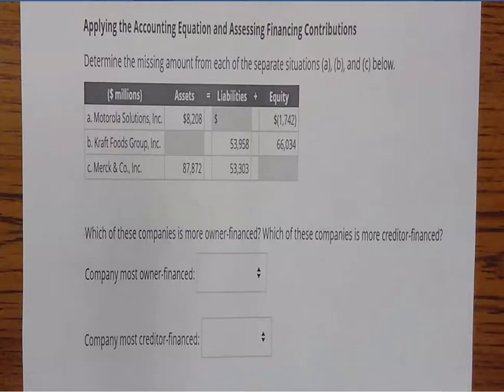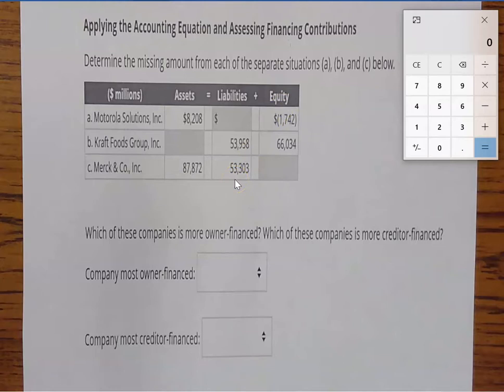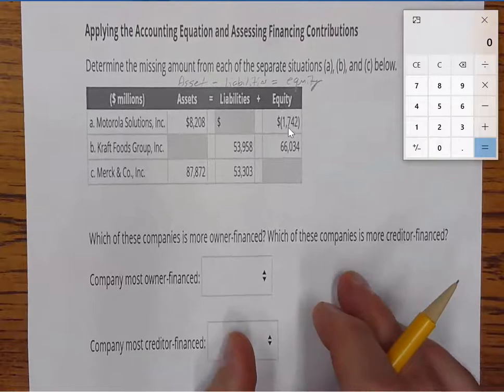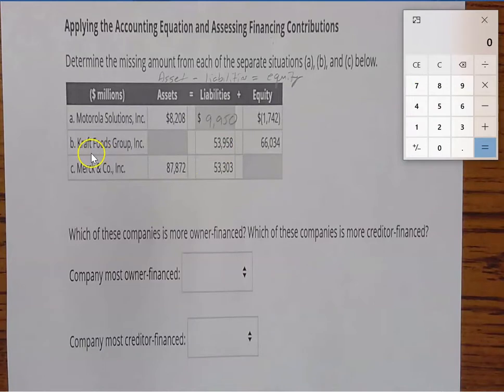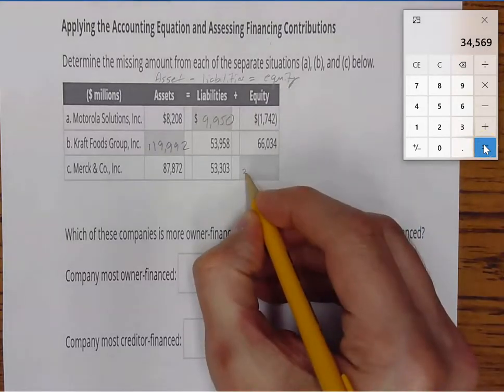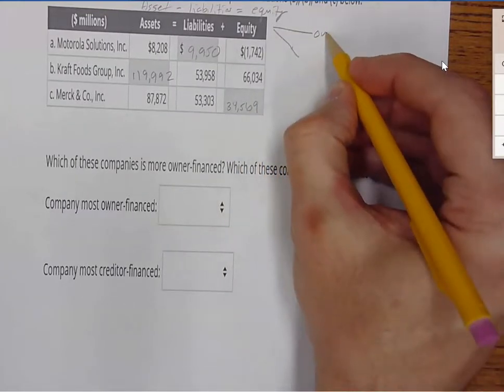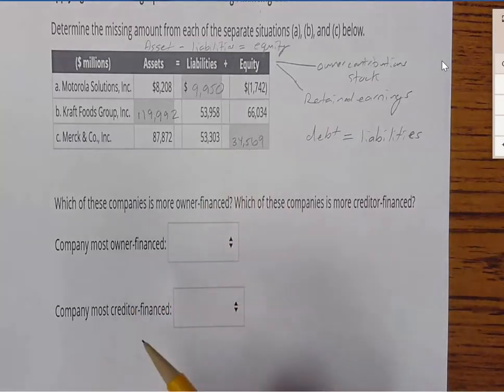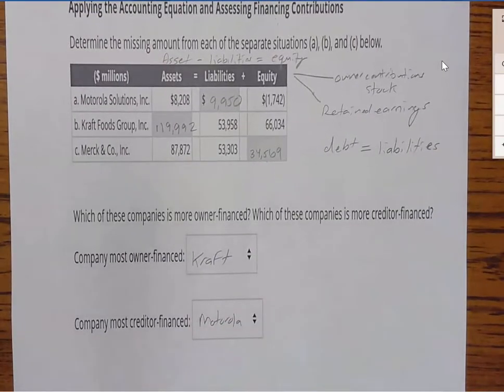Applying the Accounting Equation and Assessing Financing Contributons